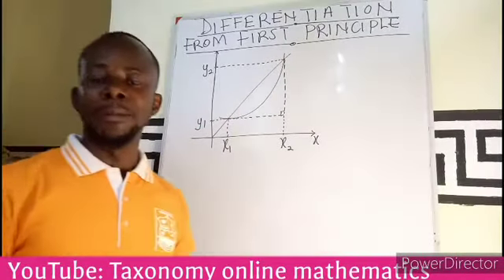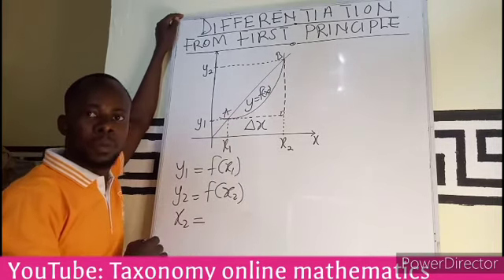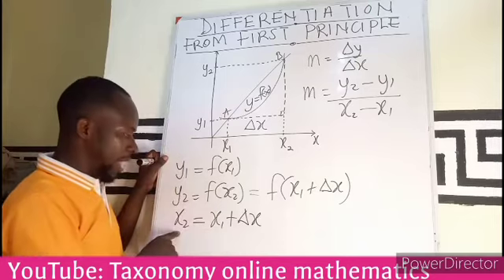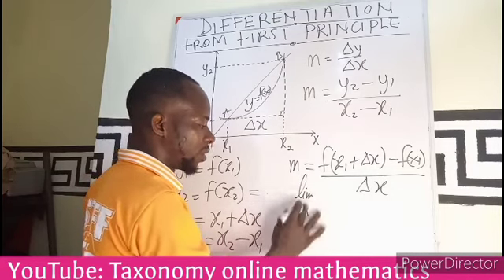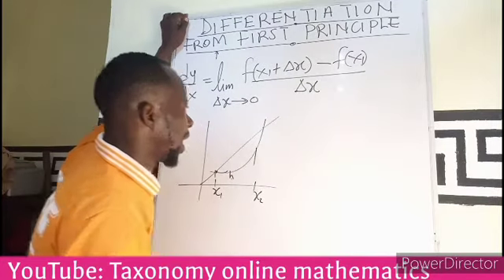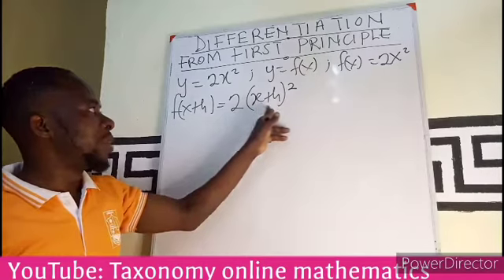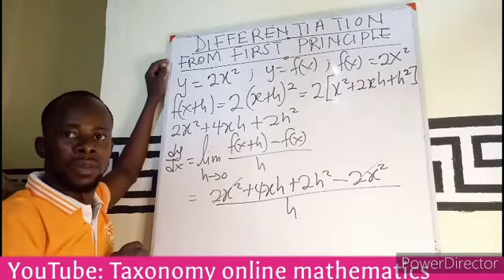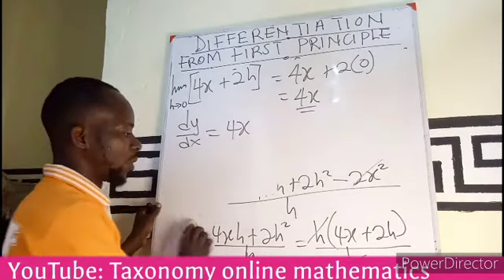Differentiation from the first principles.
How to differentiate a function from the first principles. firstprinciples differentiation calculus calculusandmathematicslearning gakpofredyaw onlinemathematics #taxonomyonlinemathematics